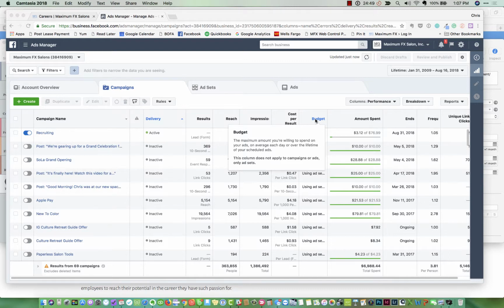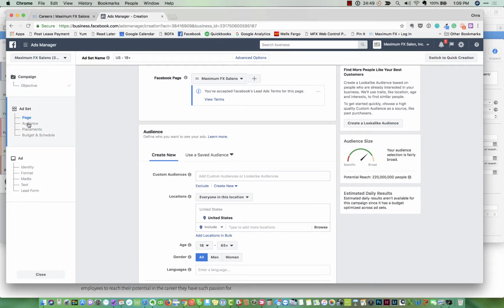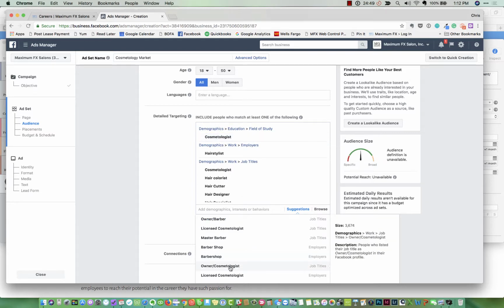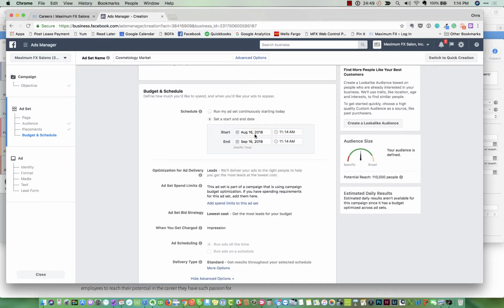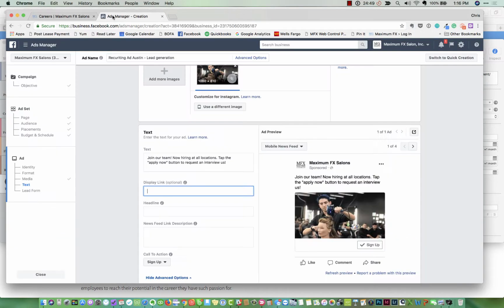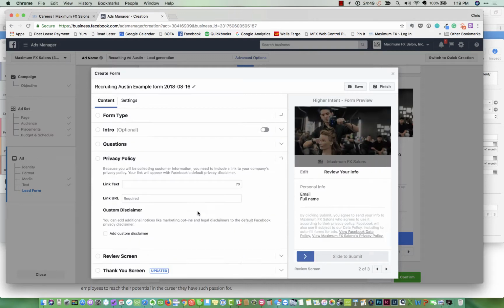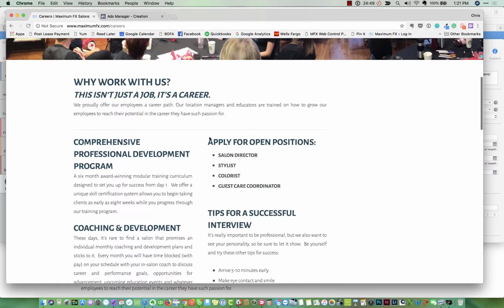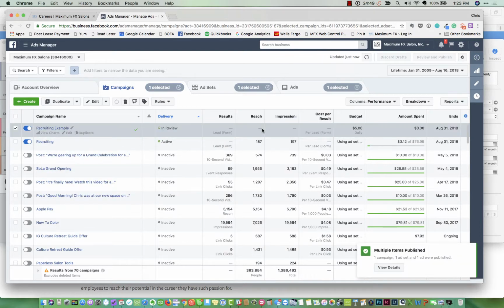Creating A Facebook Lead Form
Here's an example of how to create a Facebook lead form that can be used to recruit employees.